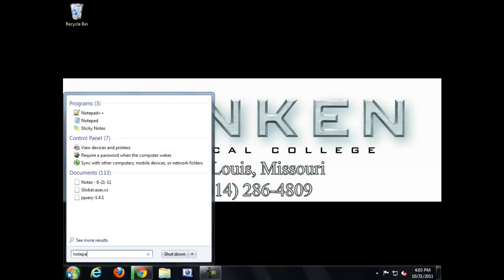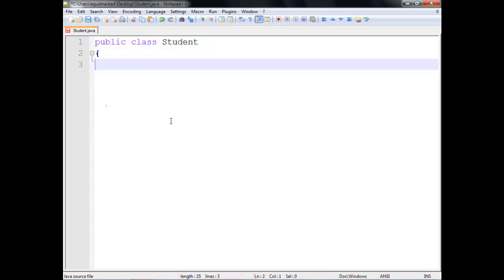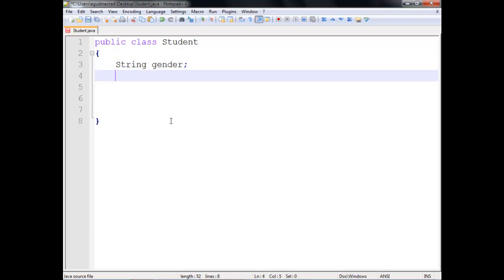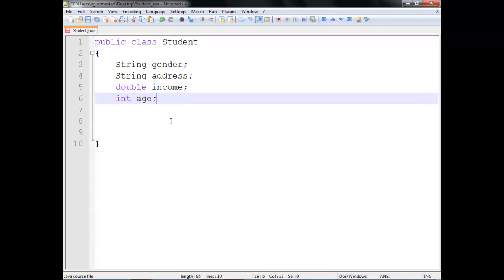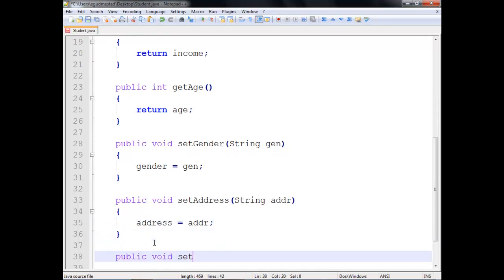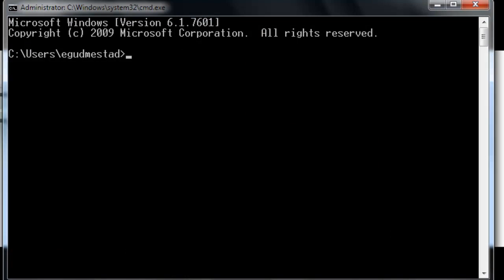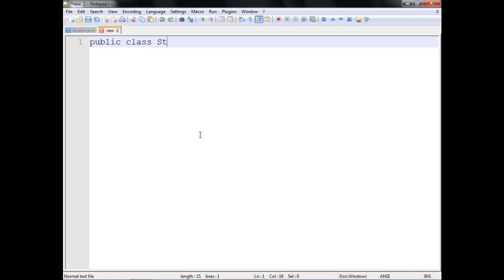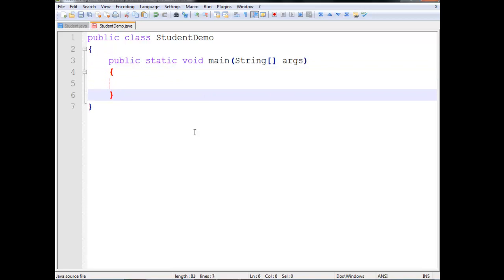Java Tutorial - 7 - Student Demo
A simple Student class is created with multiple fields and their appropriate accessors and mutators.  Then a driver program to instantiate a student object and display it to the command prompt.